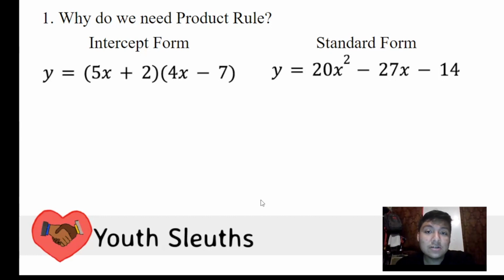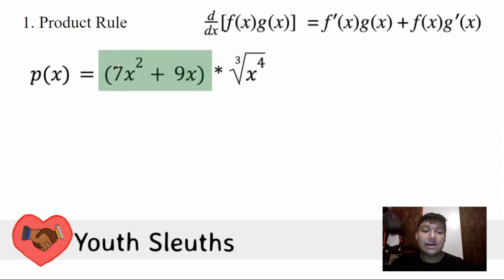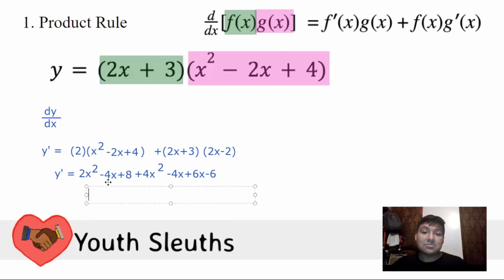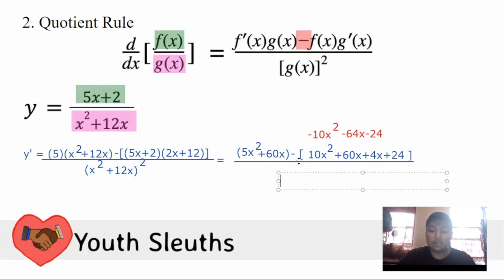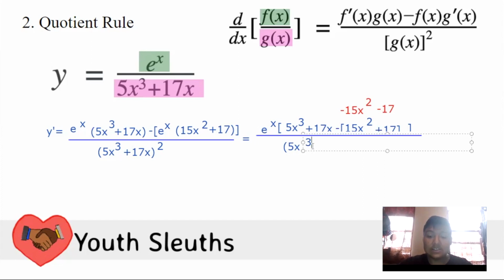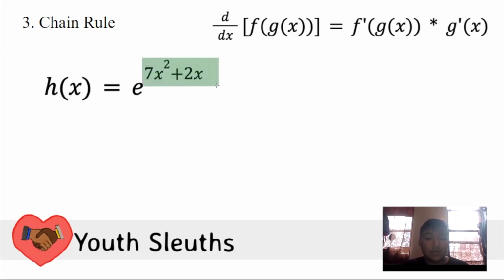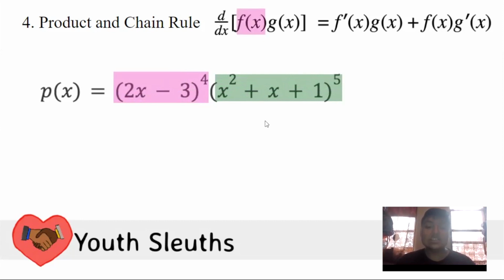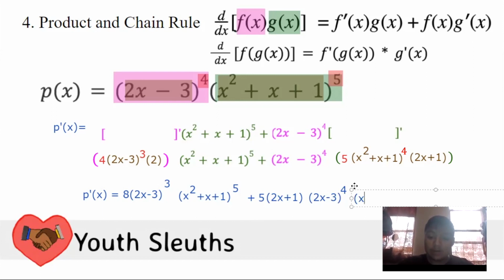Product Rule, Quotient Rule, and Chain Rule in Lagrange Notation | Ep. 2 | Calculus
Episode 3 serves as an introduction to Product Rule, Quotient Rule, and Chain Rule in Lagrange Notation. We will introduce Leibniz Notation when we reach Related Rates.

This course is designed to prepare students for the Calculus AP BC exam, especially students who wish to take the test but aren't enrolled in a school that offers the class.

Chapters:
00:00 Intro
00:24 Why do we need Product Rule?
05:42 Product Rule Examples
13:05 Quotient Rule Examples
25:03 Chain Rule Examples
34:21 Example with Product Rule and Chain Rule

Instructors:         David
                             Michael